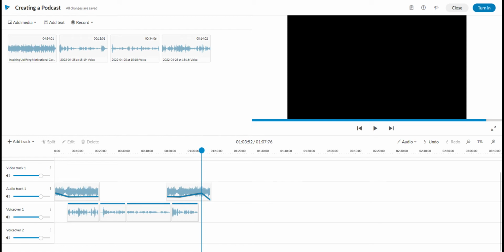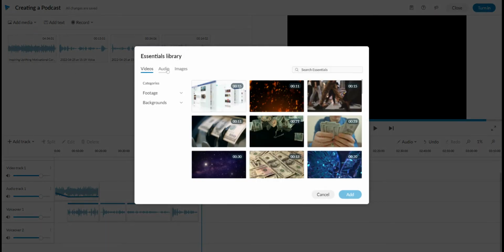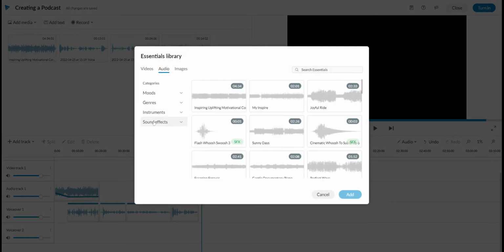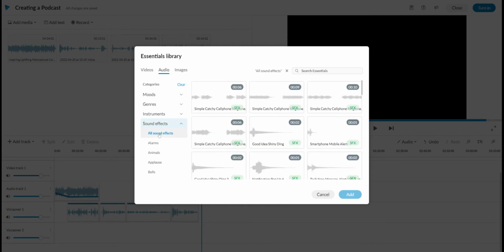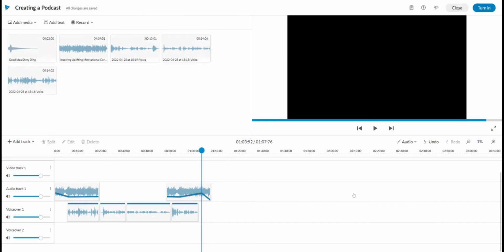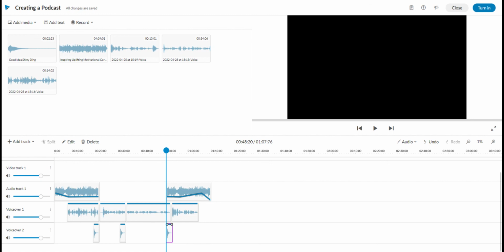Adding Sound Effects in WeVideo